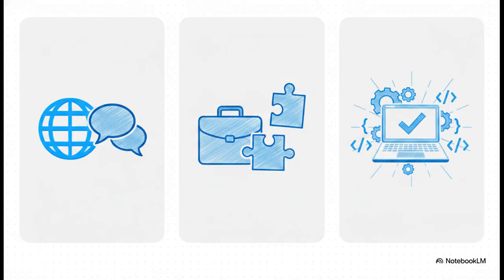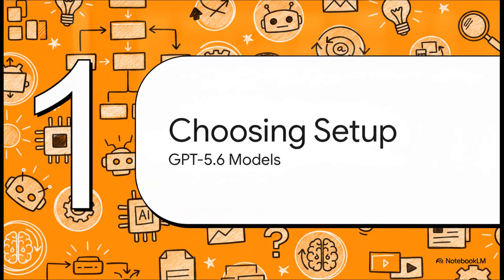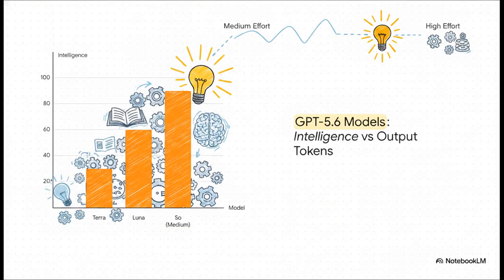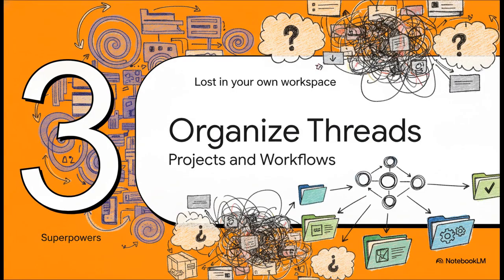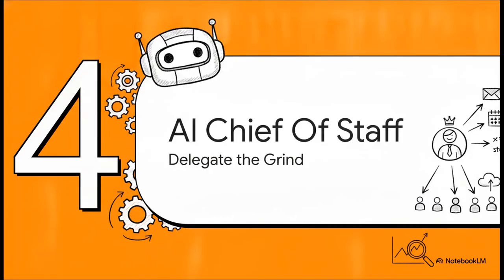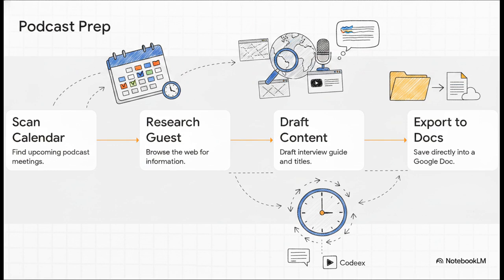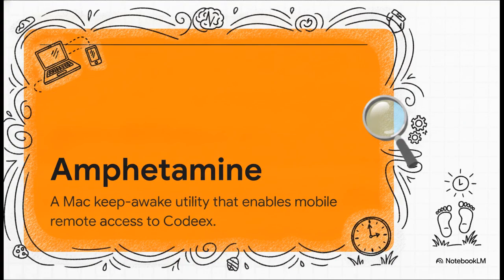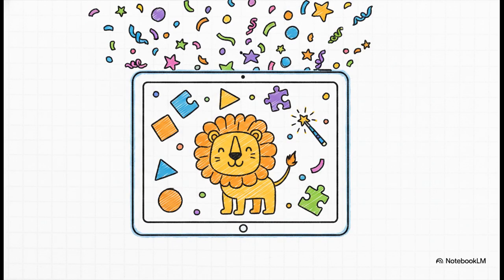Master Codex GPT 5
Mastering ChatGPT Work and Codex with GPT-5.6: The Ultimate Beginner Tutorial

Learn how to use ChatGPT Work and Codex to automate your daily workflows, manage your calendar, and even code websites from scratch. Since the launch of OpenAI's GPT-5.6, the desktop app has grown massively, and this beginner-friendly tutorial covers exactly how to set it up step-by-step to help you get your work done.

What You Will Learn:
ChatGPT Work vs. Codex: Understanding the interface differences, features like pull requests for developers, and why you should organize your work into long-running threads.

The Best GPT-5.6 Model: Why you should skip Terra and Luna and stick to the "So" model on medium effort to balance high intelligence while conserving your output tokens.

Desktop App Setup & Custom Instructions: How to personalize your AI to push back on your ideas, explain technical jargon in simple terms, and completely eliminate "AI slop" from your writing.

Essential Plugins: The must-have integrations—including Gmail, Google Calendar, Docs, Sheets, Slack, and Granola—that allow Codex to actively work inside your favorite apps.

Building an AI Chief of Staff: Step-by-step instructions on setting up a thread to manage your inbox, automatically unsubscribe from junk mail, draft replies mimicking your personal tone, and seamlessly book meetings.

Proactive Task Scheduling: How to set up automated daily or weekly tasks so your AI prepares your podcast research or meeting agendas before you even ask.

Remote Mobile Access: How to use Codex on your phone while on the go by using a keep-awake utility for your Mac.

Building Free Websites & Apps: See examples of publishing visually engaging, interactive sites using the new Codeex sites feature, including a Japan travel catalog, a kids' multiplication game, and a modern Product Requirements Document (PRD).

Links & Resources Mentioned in the Sources:

All Video Prompts: You can find every prompt used in this tutorial in the first pinned comment.

Free "No AI Slop" Tool: Check out my GitHub link below to access a tool that removes over 20 generic AI phrases to help you edit any piece of writing.

Amphetamine App: Download this Mac keep-awake utility to successfully run Codex remote threads from your phone while you are away from your computer.

Take Your AI Skills to the Next Level: If you want to go deeper, check out behindthecraft.com for my best AI skills and courses. I am also building a complete Codex course and will be sharing my complete personal operating system setup later this summer.